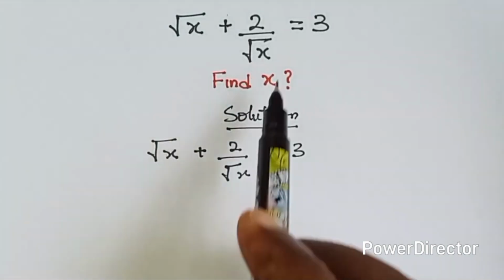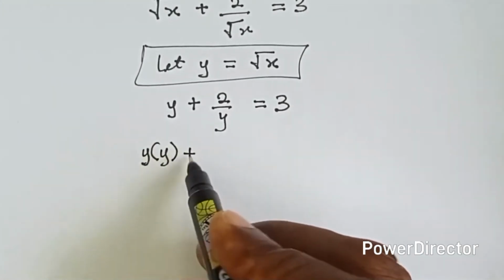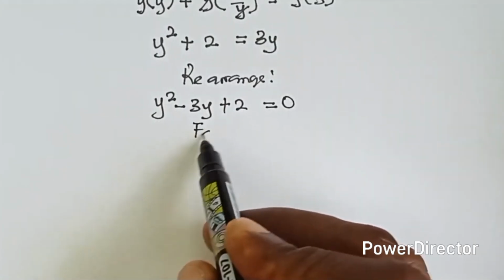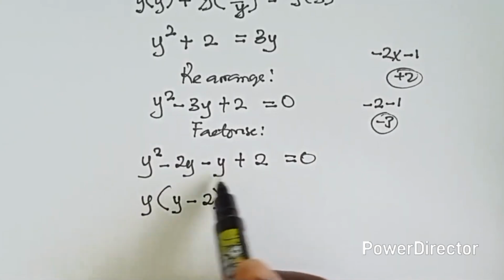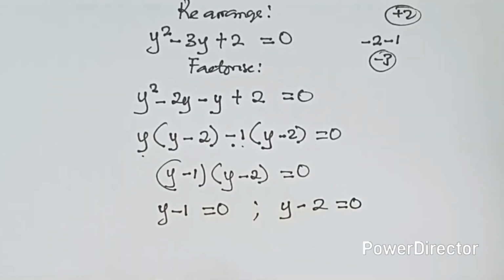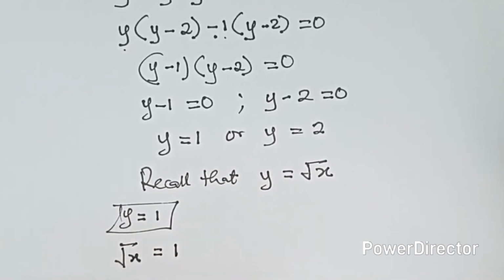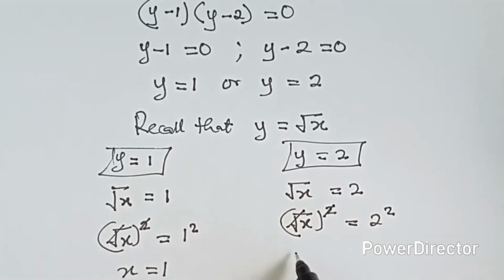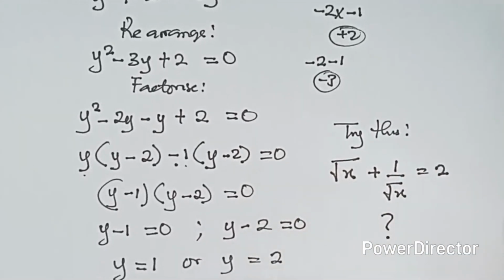Algebra Tips: Solving A Tricky Radical Equation Easily - SAT, ACT, GCSE Maths